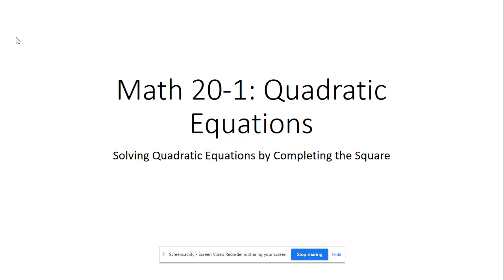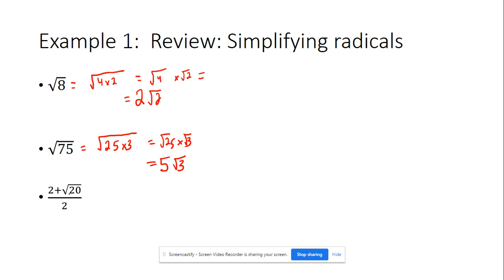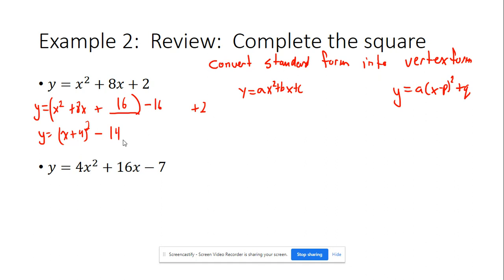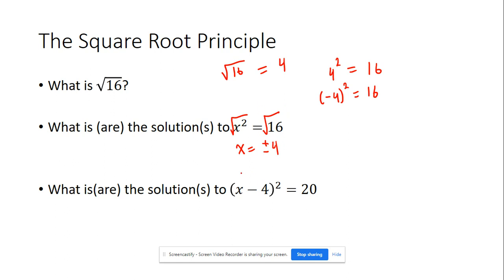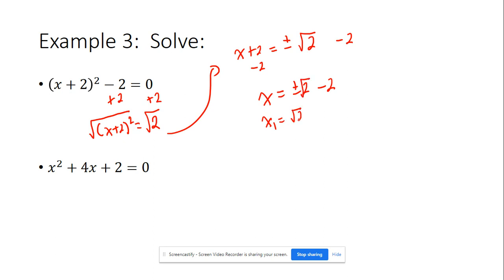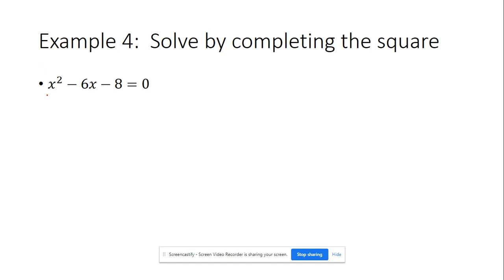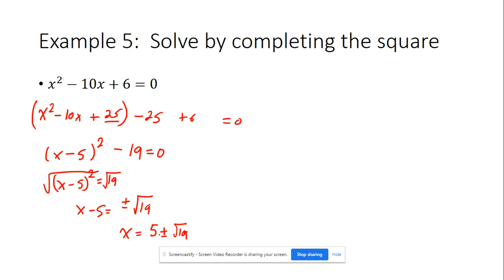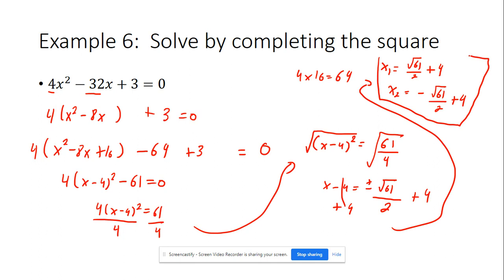7a Solving Quadratic Equations By Completing The Square